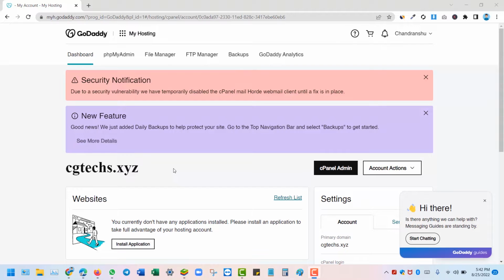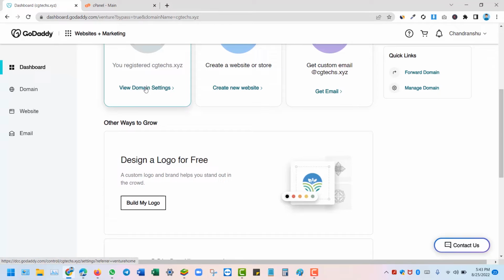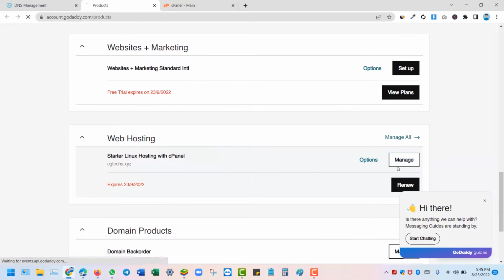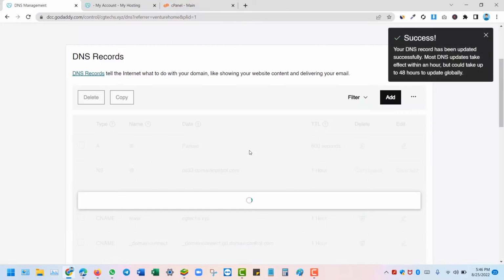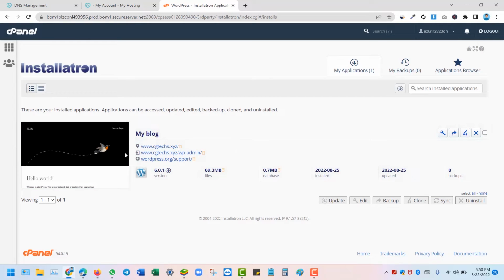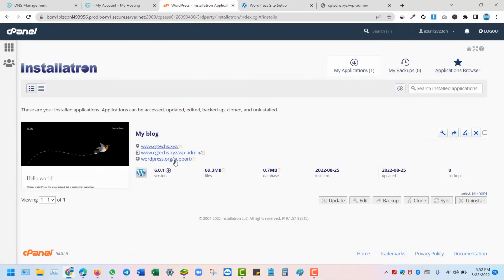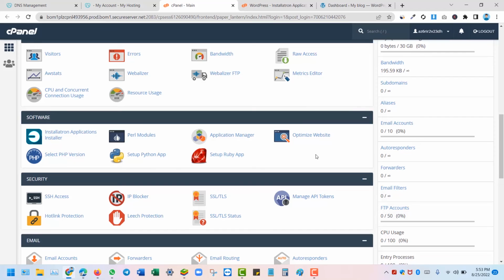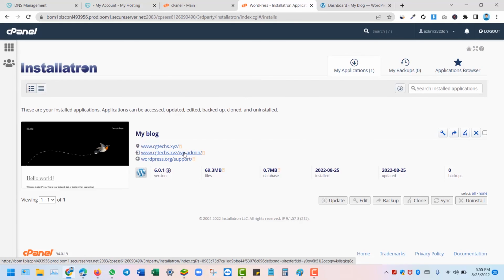Install WordPress from cPanel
In this video I will show you how to install the WordPress using cPanel and launch your website.